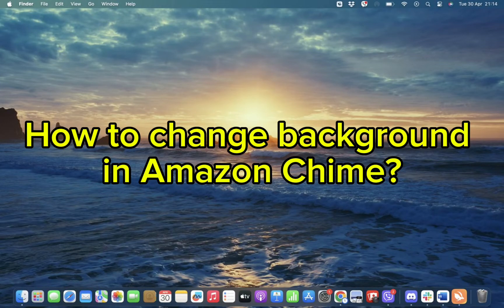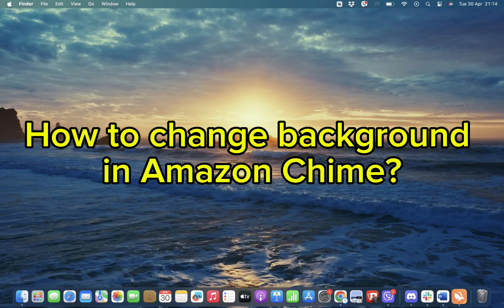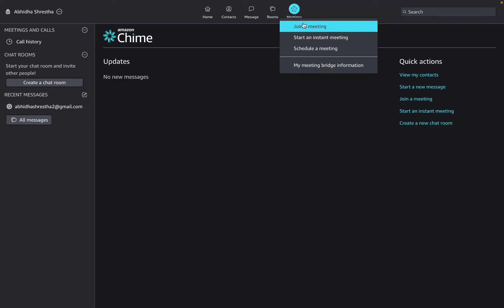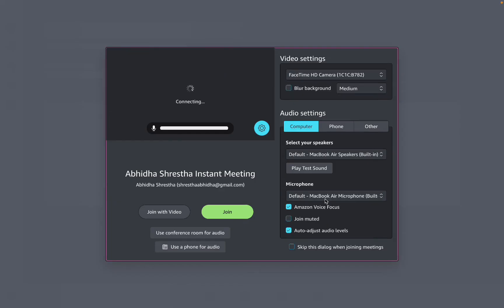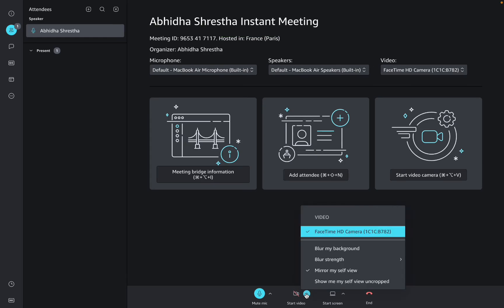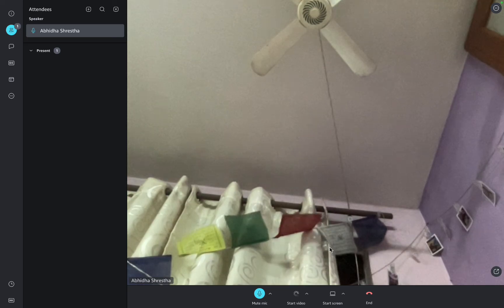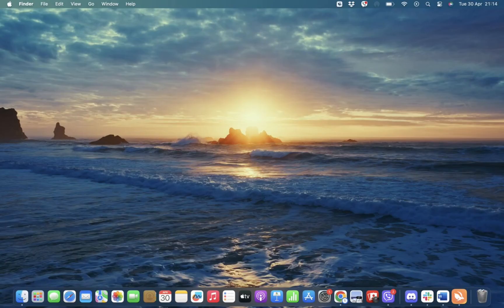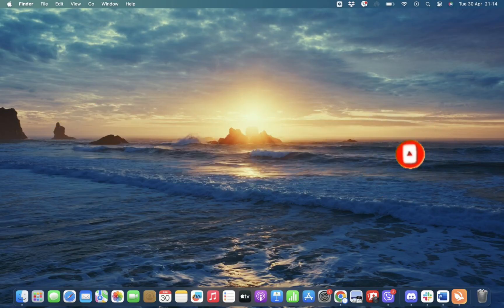How to Change Your Background in Amazon Chime? Edit Your Background in Amazon Chime on PC 2024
Ready to add a personal touch to your video calls? Join us in this tutorial as we guide you through the simple steps to change your background in Amazon Chime, ensuring you can create a professional or fun atmosphere for your virtual meetings.